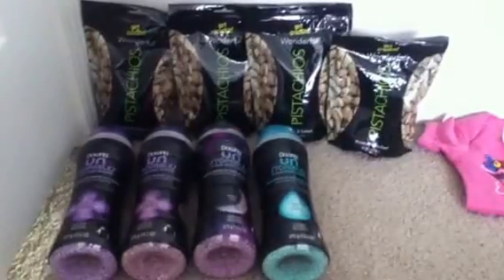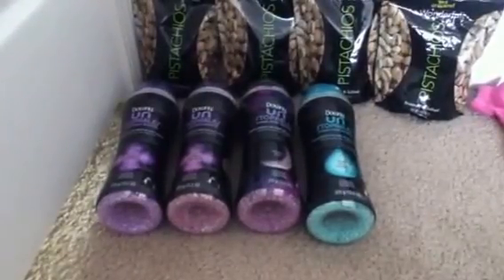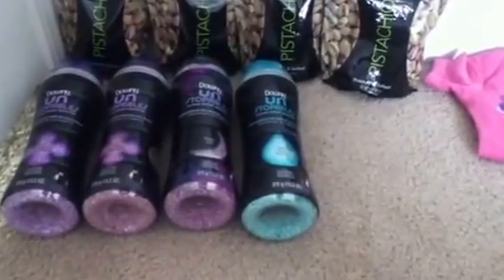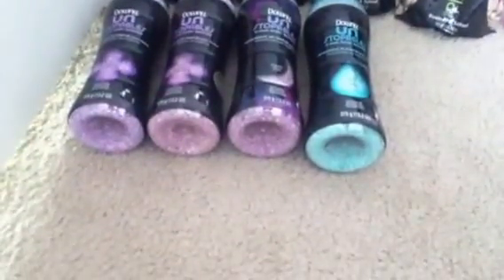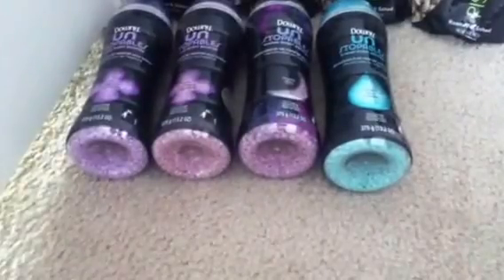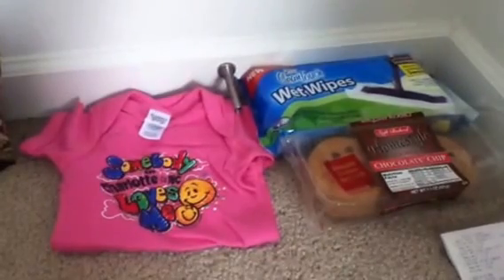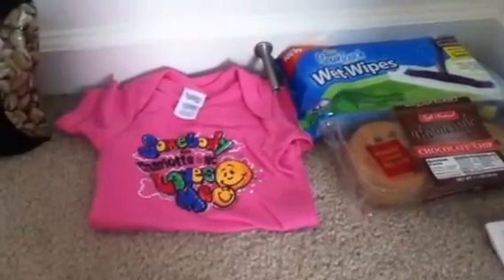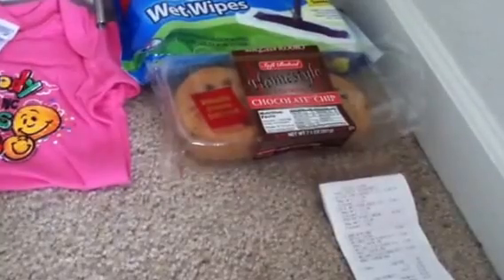Rite aid couponing trip 7/12 7/14